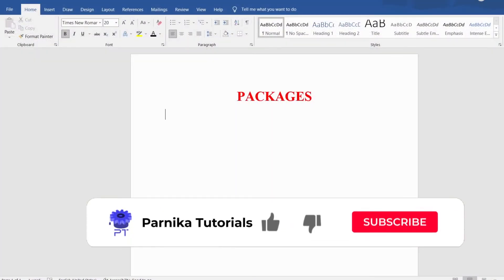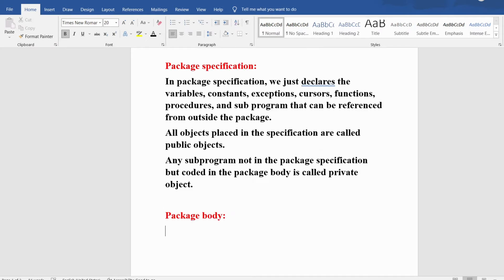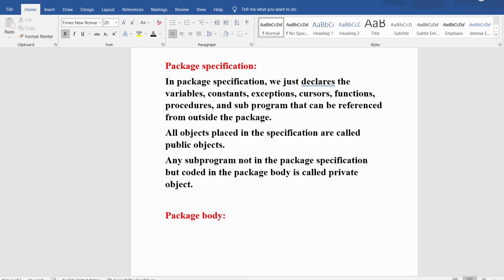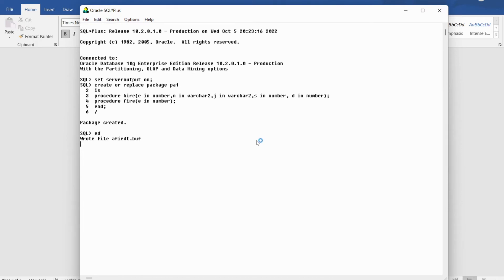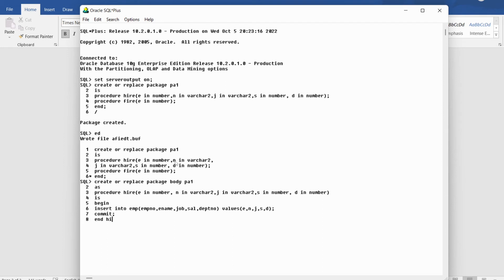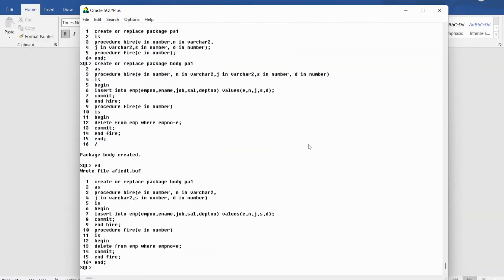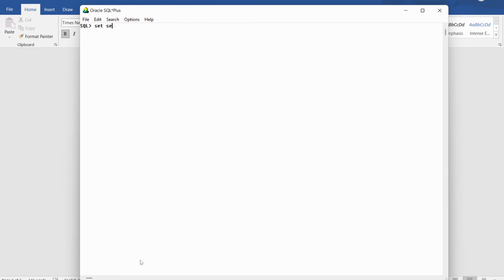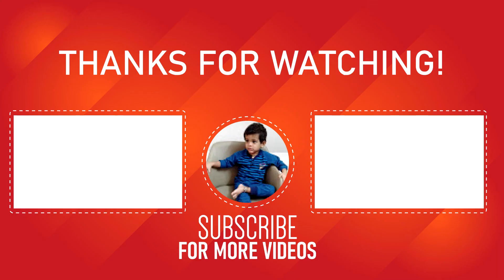Packages in PL/SQL | Oracle PL/SQL - Packages Tutorial Videos 2023 | Parnika Tutorials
"Packages in PL/SQL | Oracle PL/SQL - Packages Tutorial Videos 2023

01:42 - package specification
03:08 - package body
03:54 - syntax for creating a packages
05:13 - create a package body
07:49 - package specification"

Packages are schema objects that groups logically related PL/SQL types, variables, and subprograms.

A package will have two mandatory parts −

    Package specification
    Package body or definition

Package Specification

The specification is the interface to the package. It just DECLARES the types, variables, constants, exceptions, cursors, and subprograms that can be referenced from outside the package. In other words, it contains all information about the content of the package, but excludes the code for the subprograms.

All objects placed in the specification are called public objects. Any subprogram not in the package specification but coded in the package body is called a private object.

CREATE PACKAGE cust_sal AS
   PROCEDURE find_sal(c_id customers.id%type);
END cust_sal;

The package body has the codes for various methods declared in the package specification and other private declarations, which are hidden from the code outside the package.

The CREATE PACKAGE BODY Statement is used for creating the package body.

CREATE OR REPLACE PACKAGE BODY cust_sal AS

   PROCEDURE find_sal(c_id customers.id%TYPE) IS
   c_sal customers.salary%TYPE;
   BEGIN
      SELECT salary INTO c_sal
      FROM customers
      WHERE id = c_id;
      dbms_output.put_line('Salary: '|| c_sal);
   END find_sal;
END cust_sal;

Using the Package Elements

The package elements (variables, procedures or functions) are accessed with the following syntax −

package_name.element_name;